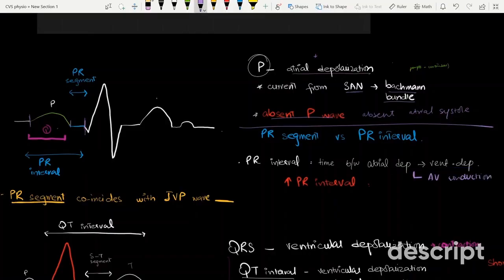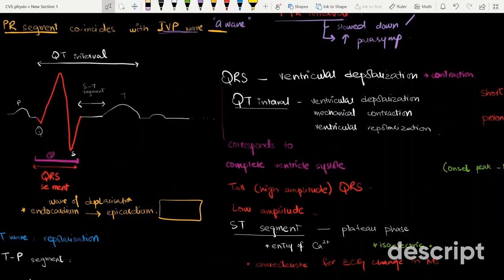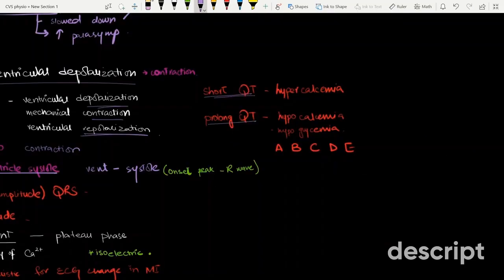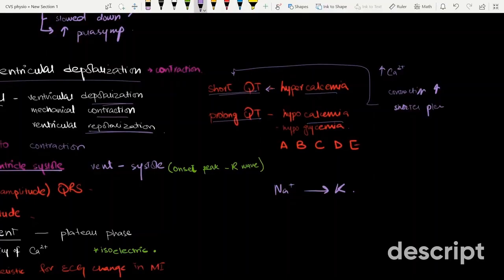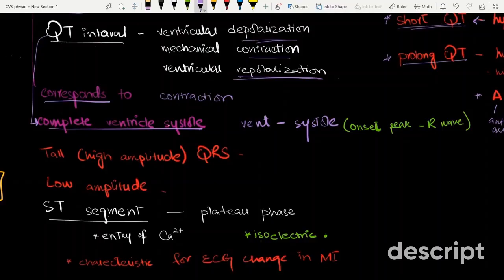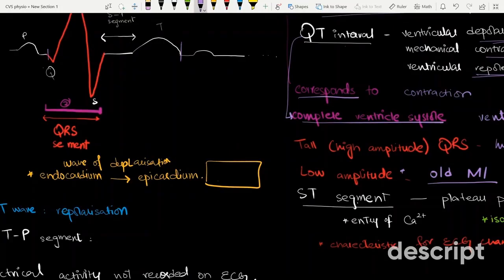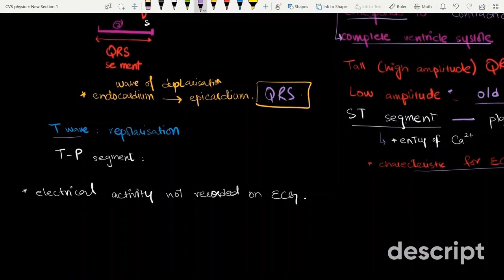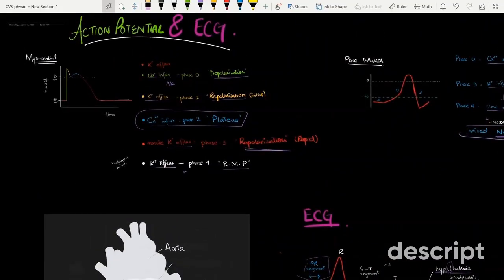Understand ECG basics with Action Potential | Mastering ECG Pt 1 |FCPS MBBS NEET JCAT|CVS Physiology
🎓 Welcome to Learn with Laraib
📚 In this video - we explore the hidden story behind ECG (electrocardiogram) waves.

⏰️ Time stamps :
00:00   Intro - Animation
00:08   Answer to the quiz in previous video
00:26   Myocardial Action potential
02:00   Pace maker potential
03:42   ECG

💡 What you'll learn:
Phases of myocardial action potential and Pace maker potential
Understand P wave, QRS complex, T wave, U wave & segments
Mechanical follow-through of ECG waves
Correspondance of ECG with atrioventricular cell action potential.
Clinical relevance & exam-focused tips

🧠 Reasoning-based teaching + visuals + syllabus alignment = stronger concepts & better exam performance.

FCPS Part 1 & 2 candidates
MBBS & house officers
NEET PG / JCAT aspirants
Anyone who wants to master ECG!

key words action potential, action potential in cardiac muscle, coronary circulation, ecg physiology, teach ecg quiz, events of cardiac cycle physiology, fcps surgery part 1 preparation, learn ecg